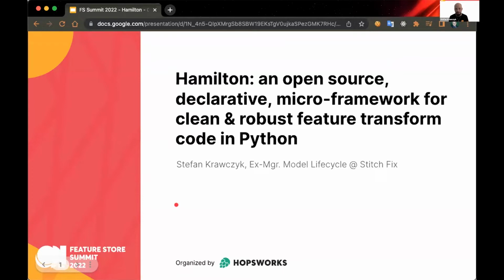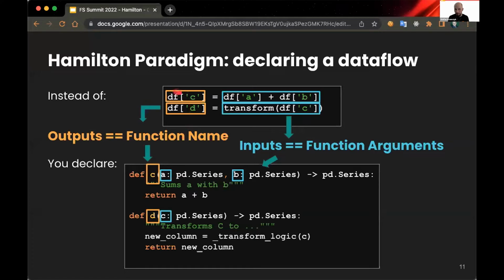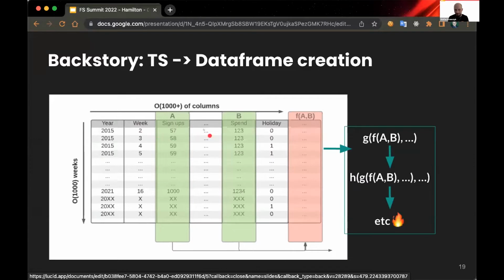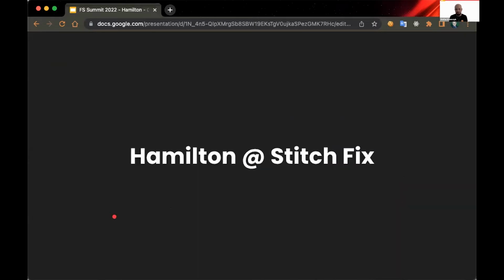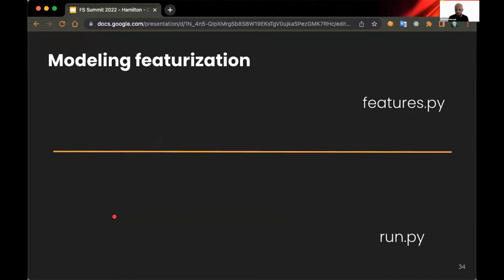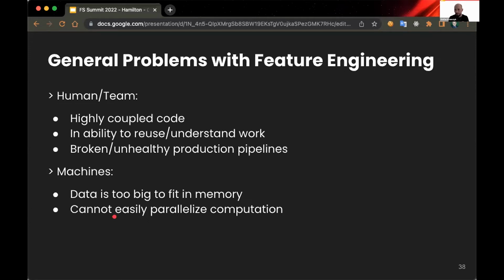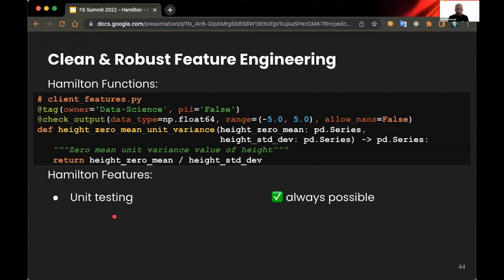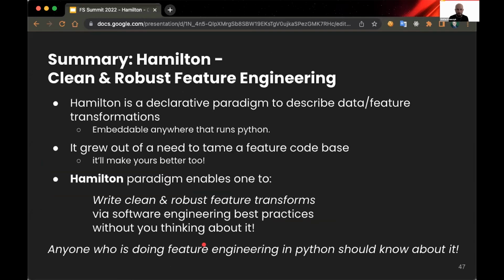Stitch Fix - Hamilton: an open source framework for feature transform code in Python- FS Summit 2022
At Stitch Fix, a data science team’s feature generation process was causing them iteration & operational frustrations in delivering time-series forecasts for the business. In this talk Stefan presents Hamilton, a novel open source Python micro framework, that solved their pain points by changing their working paradigm.

Specifically, Hamilton enables a simpler paradigm for Data Science & Data Engineering teams to create, maintain, execute, and scale both the human side and the computational side of feature/data transforms. Tune in to hear what Hamilton is, what it looks like to use it, what benefits it provides, how you can get started with it, and where it's going.

Join the Feature Store for ML community 🤓